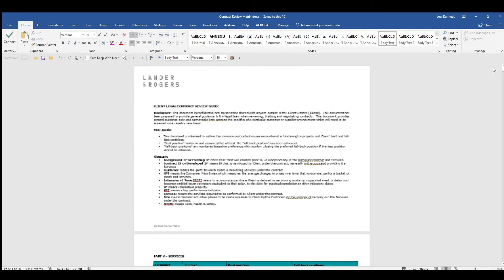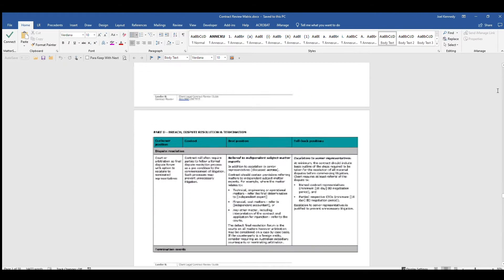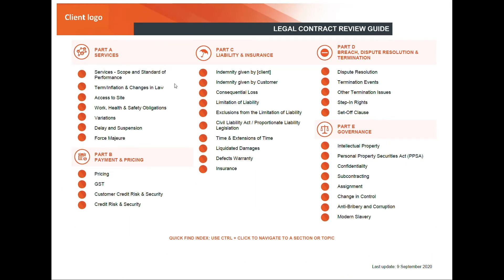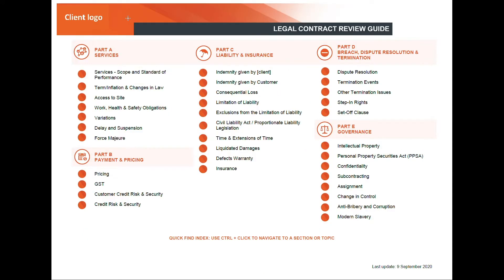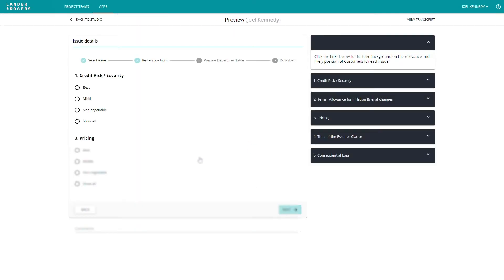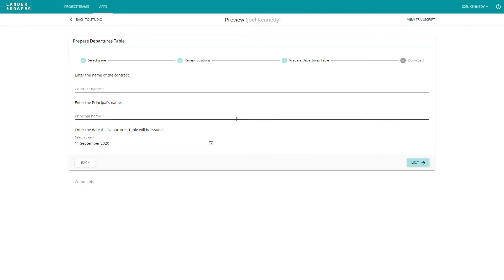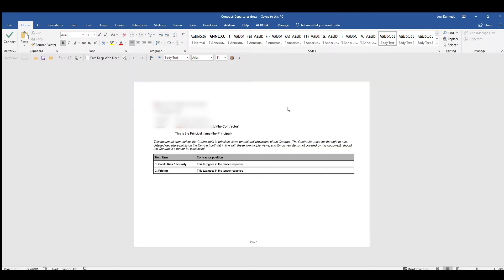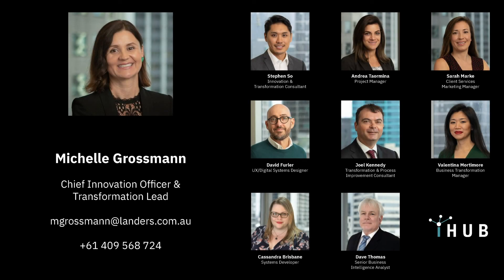Lander & Rogers Legal Automation Case Study (LawTech)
iHub by Lander & Rogers delivers innovative legal automation solutions to clients using legal design and leading automation technology. This case study demonstrates legal innovation in the transformation of complicated legal advice into a user-friendly solution for our client using lawtech.